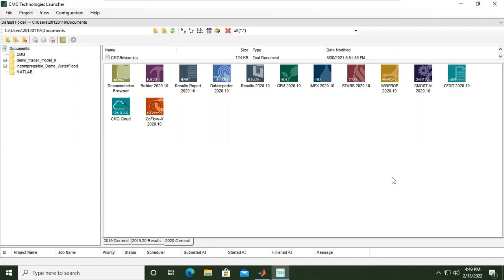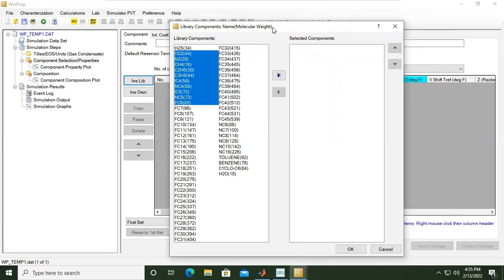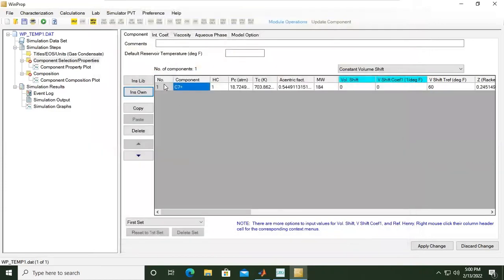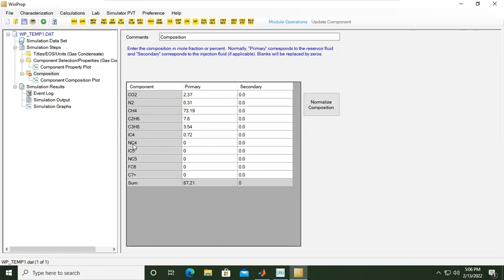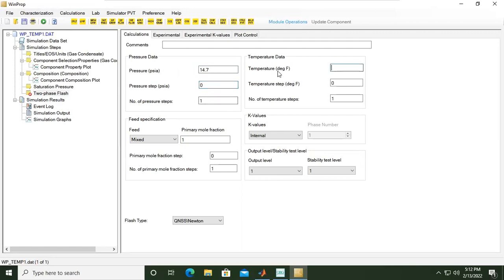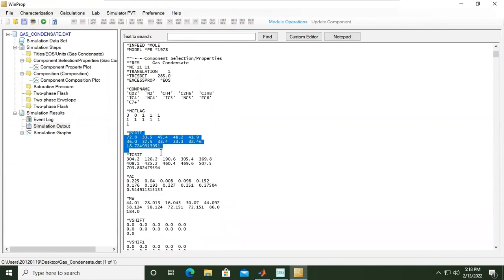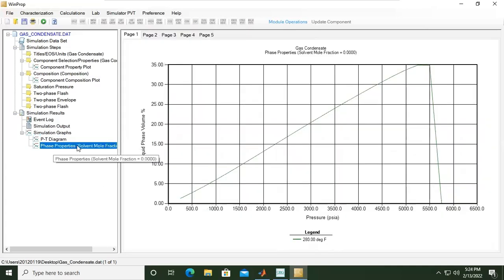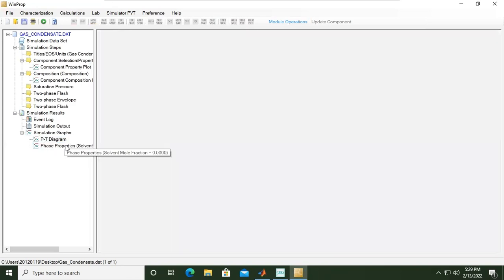Winprop Tutorial 8: Condensate Modelling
Condensate Modelling in Winprop